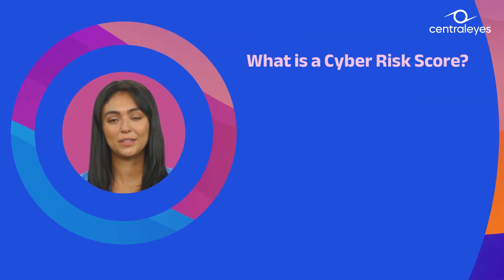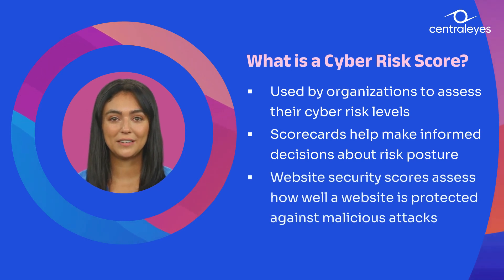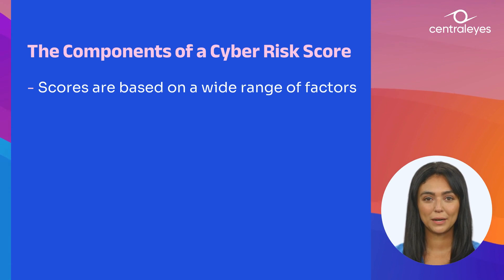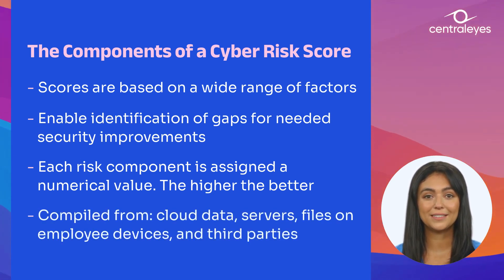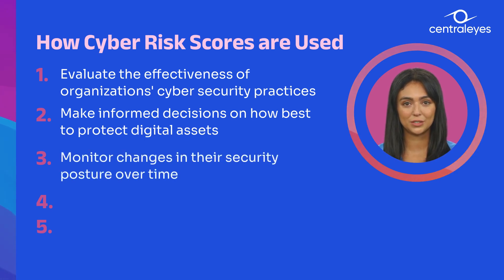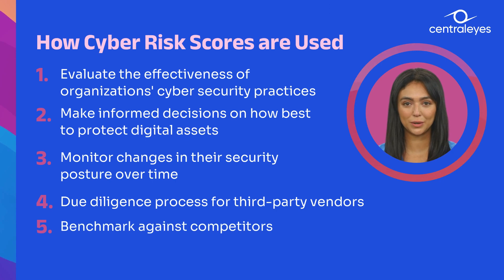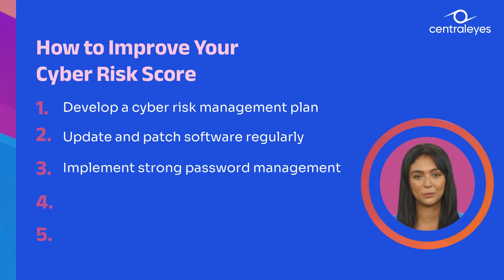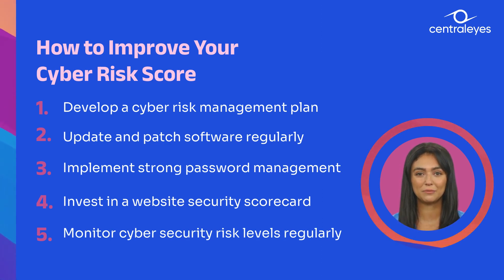What is a Cyber Risk Score | Centraleyes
A cyber risk score is a numerical assessment of an organization’s networks and systems level of security.
It is a measure of the vulnerability of its cyber infrastructure to external threats such as malicious attacks, data theft, and unauthorized access.
The higher the score, the more secure the organization’s systems are.

Cyber risk scores are like credit scores, but for cyber security.

They are used by organizations to assess their cyber risk levels, as well as those of their partners or competitors.

Scorecards provide organizations with an overall picture of their cyber security risk and vulnerabilities, enabling them to identify areas where they can improve their defenses.

Website security scores assess how well a website is protected against malicious attacks and other security risks.

By monitoring these scores over time, organizations can gauge the effectiveness of their security measures and take action accordingly.

Risk scores are based on a wide range of factors, including the organization’s cyber security policy, the type of systems and networks in place, and the overall state of risk management and cyber security.

Cyber security scoring provides a comprehensive picture of an organization’s security posture and enables the organization to identify gaps where security needs to be improved.

Each cyber risk component is assessed and assigned a numerical value.
The higher the number, the higher the overall score.

Cyber risk data is compiled from: Cloud data, Servers, Files on employee devices, and Third parties

Cyber risk scores allow businesses to evaluate the effectiveness of their cyber security practices. They can be used to make informed decisions on how best to protect digital assets and make sure the right safeguards are in place.

Organizations also use cyber risk scores to monitor changes in their security posture over time and track progress toward meeting compliance requirements.
Companies may use their score as part of their due diligence process when considering third-party vendors or partners, as well as during regular internal audits.
Additionally, organizations may use the score to benchmark against competitors and industry peers.

To protect yourself and your business, it is essential to maintain a high cyber risk score and stay ahead of cyber threats.

Here are a few key tips to help you boost your cyber security score:

Develop a comprehensive cyber risk management plan that will help you manage and reduce cyber security risks and vulnerabilities.

Make sure all software is updated and patched regularly.

Implement strong password management. Ensure that passwords are updated frequently and are strong enough to resist attack.

Invest in a website security scorecard or other automated tools that will provide you with insights into your website’s security posture and allow you to identify any potential vulnerabilities quickly.

Monitor cyber security risk levels regularly, check for suspicious activity and respond quickly if anything looks out of the ordinary.

A cyber risk assessment is an inventory of potential cybersecurity risks, the controls implemented to manage risk, and the residual risk left unmitigated. Automated solutions such as Centraleyes offer a streamlined approach to assessing your cyber risk with a bottom-up approach and quantifying your risk to determine an accurate cyber risk score.